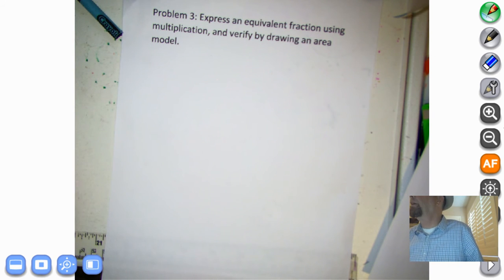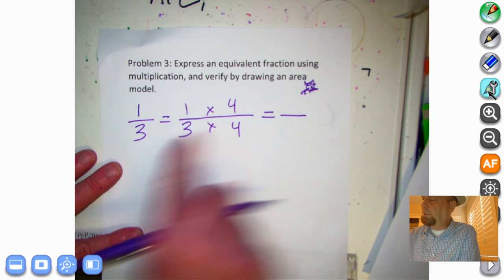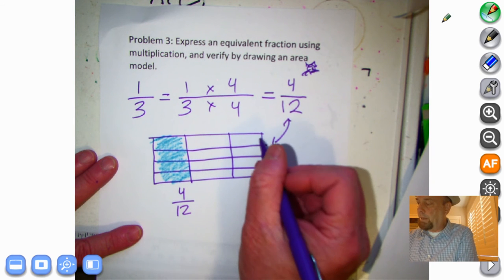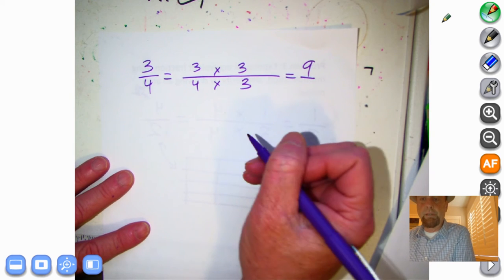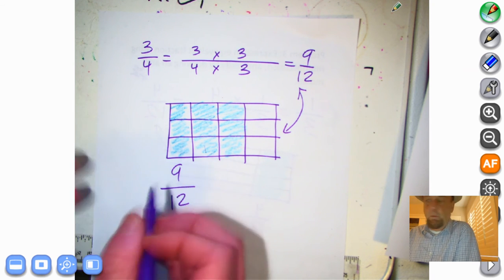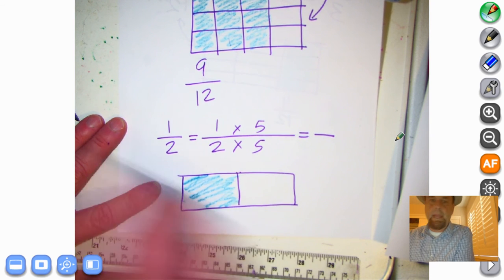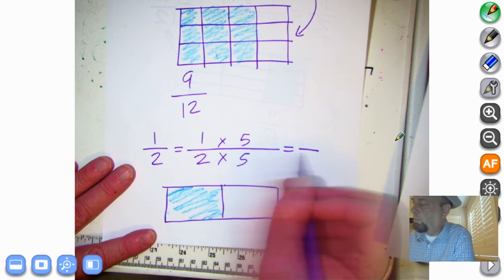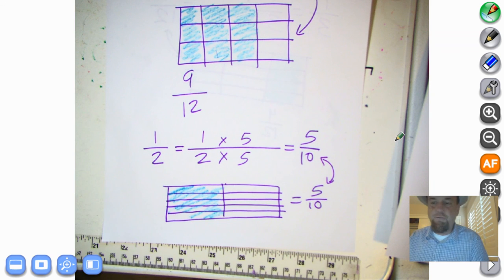EM, G4, M5, L-7 (CD - 3 of 3)